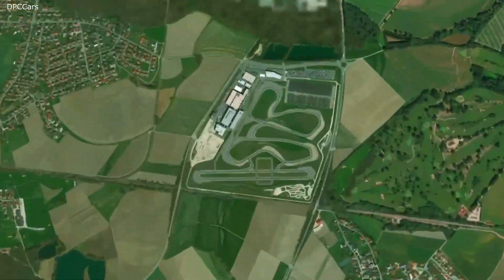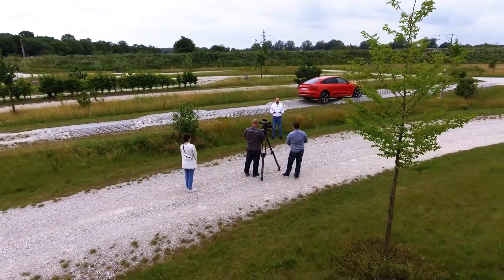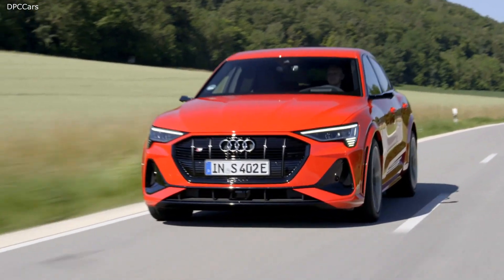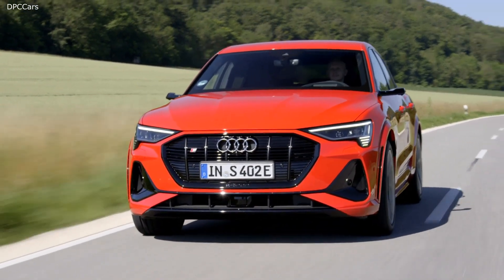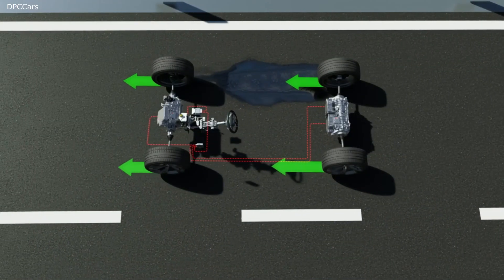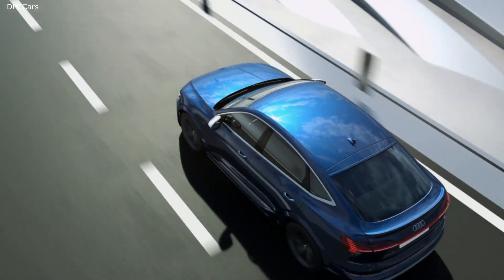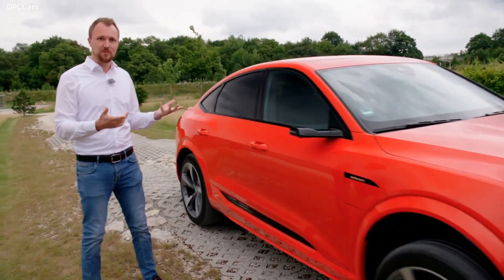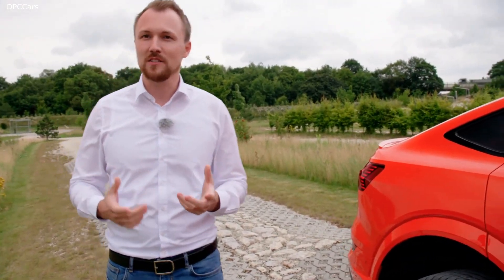Audi Electric AWD Torque Vectoring Explained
Electric all-wheel drive regulates the ideal distribution of torque to both axles permanently and fully variably, combining the efficiency of a single-axle drive with the handling and traction of an all-wheel drive. When driven at a calm pace, the Audi e-tron** and e-tron Sportback** use only the rear electric motor for propulsion. If the driver demands more power than it can supply, the control units will activate the motor on the front axle. This happens predictively in many situations, even before slip occurs in icy conditions or during fast cornering, or if the car understeers or oversteers.